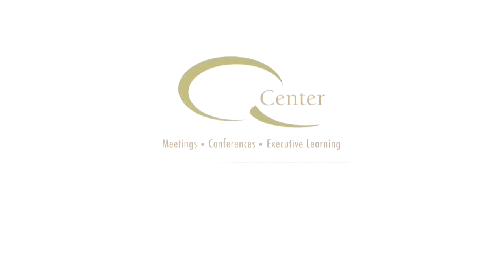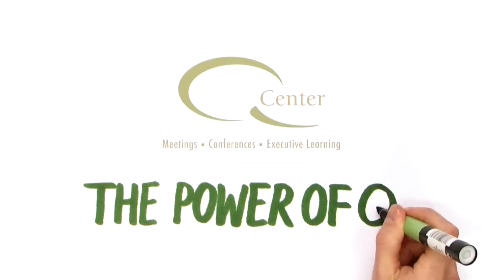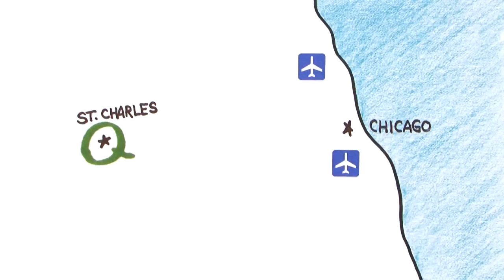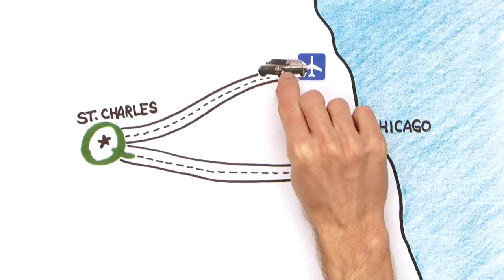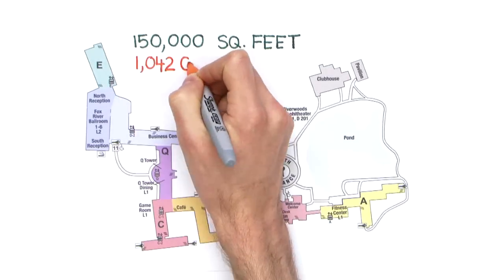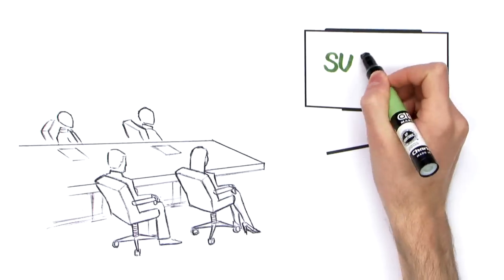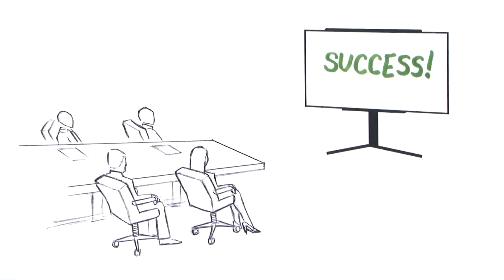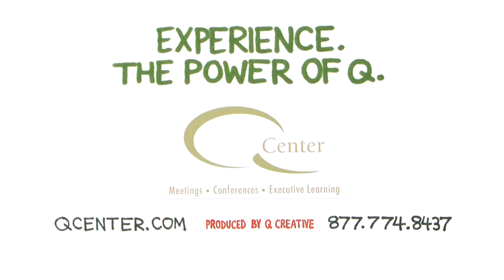Introducing Q Center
Watch a short video introducing Q Center - the Midwest's largest conference center. Also view the second video in this series, Introducing Q Center Services and the third, Introducing Q Center Activities